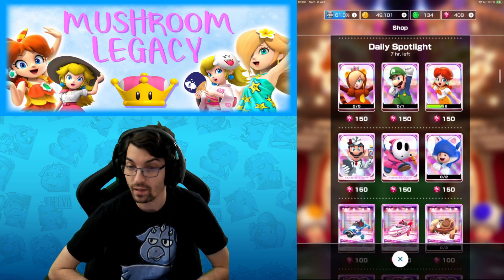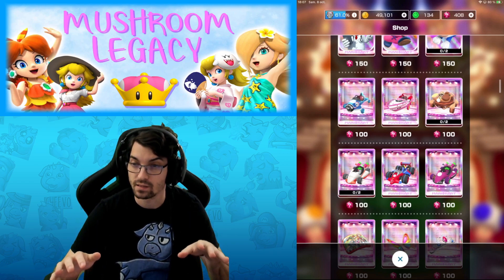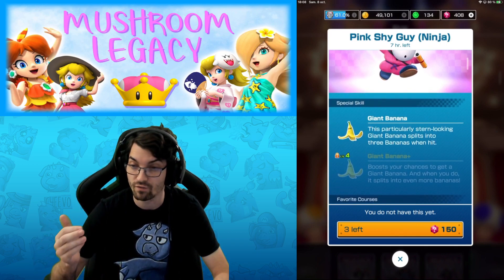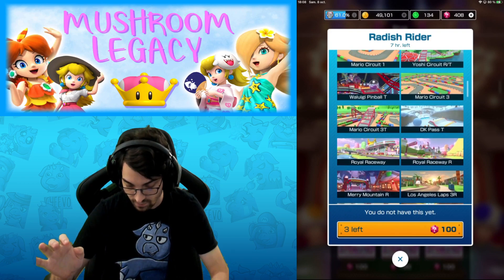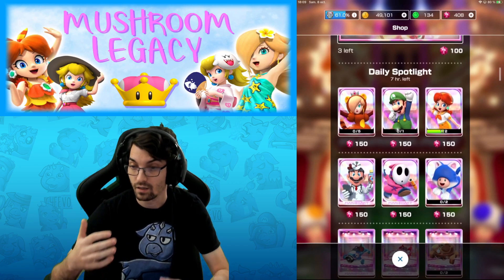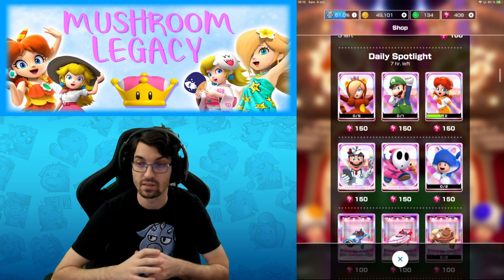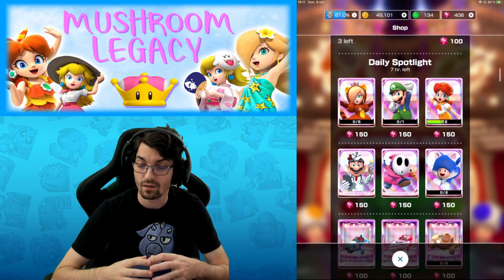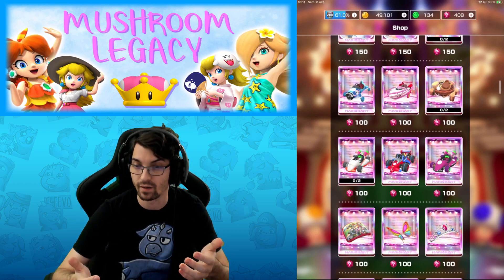Spotlight Shop Guide For New Player | Mario Kart Tour | Tutorial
Battle Tour have introduce a new shop wich is the spotlight Shop and into this video i will give you some advice before making some choice of what to buy and helping new play into this new feature